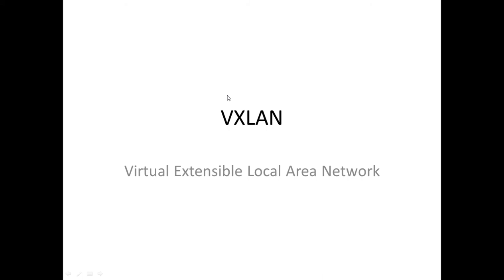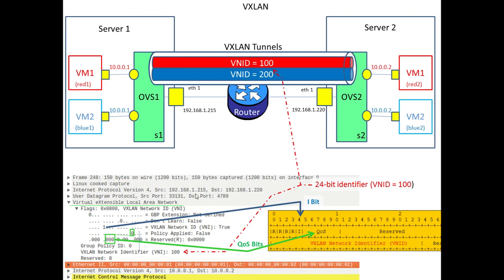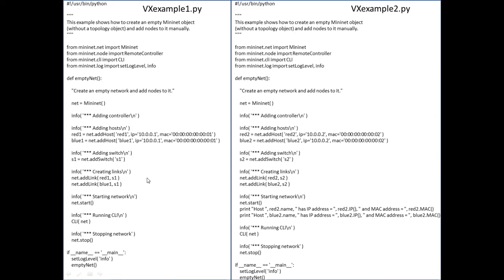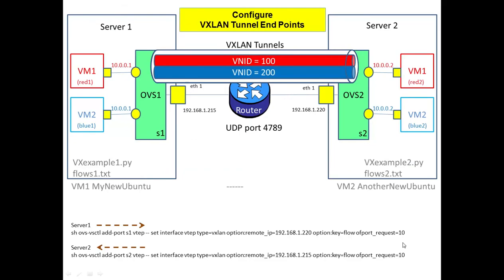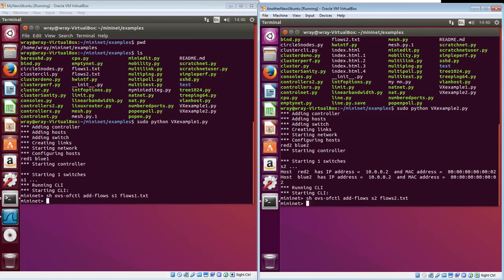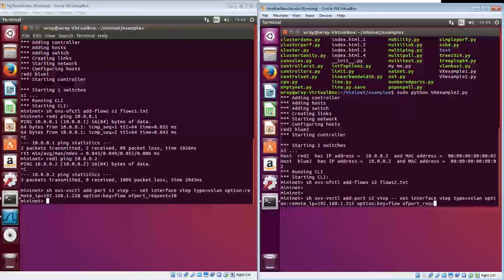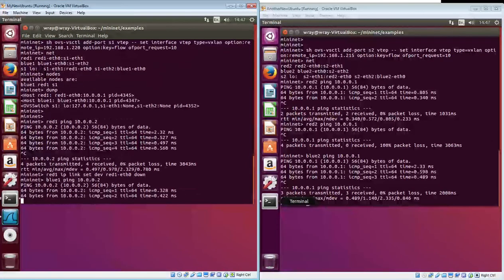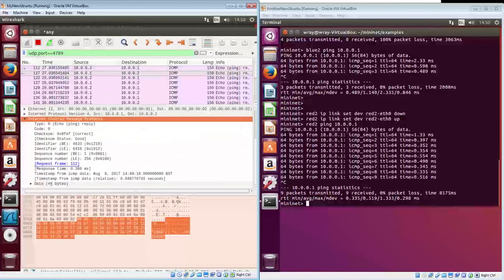Mininet VXLAN example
Using mininet on two servers (Oracle VirtualBox VMs) to create an OVS environment with two tenant VMs on each server.

Using overlapping IP and MAC(data link) addresses.

Then using VXLAN between the two servers to isolate tenant traffic using separate VNIDs.

Finishes with some basic testing and a quick look at VXLAN on Wireshark.

Commands Used on Server1:
sudo python VXeample1.py
in mininet: (mininet)
sh ovs-ofctl add-flows s1 flows1.txt
sh ovs-ofctl dump-flows s1

sh ovs-vsctl add-port s1 vtep -- set interface vtep type=vxlan option:remote_ip=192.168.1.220 option:key=flow ofport_request=10

And then some testing:
red1 ping 10.0.0.2 (success)
red1 ip link set dev red1-eth0  down
red1 ip link set dev red1-eth0 up

Or on server 2:
red2 ip link set dev red2-eth0  down